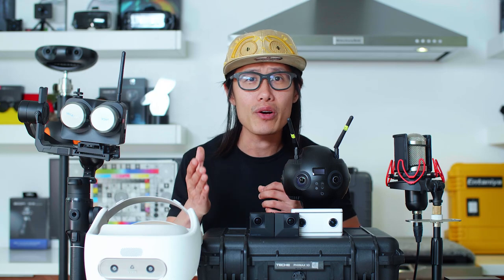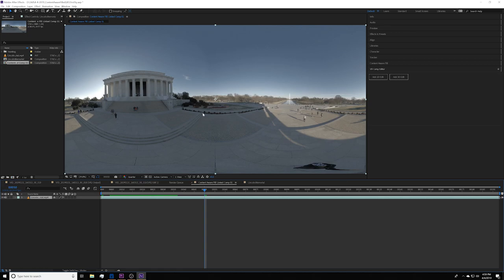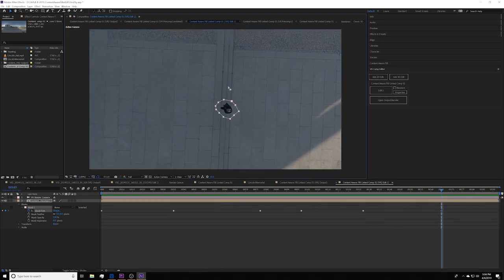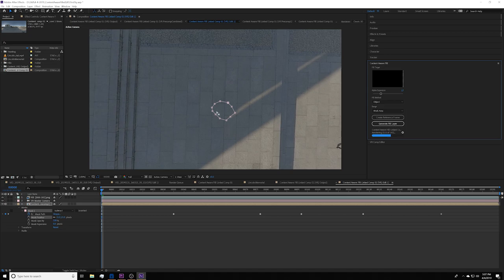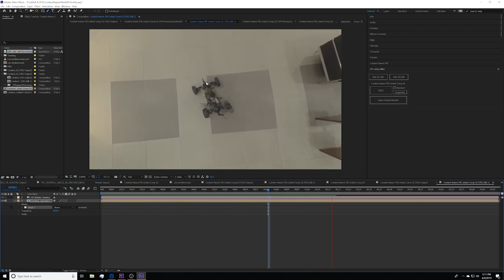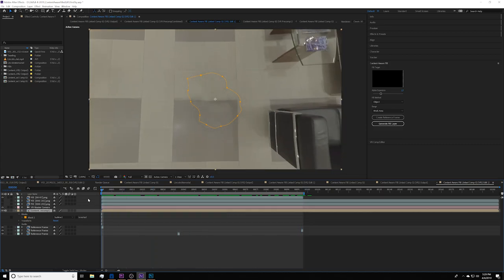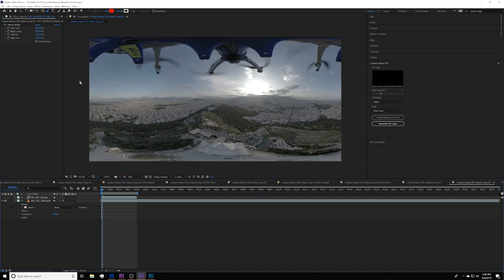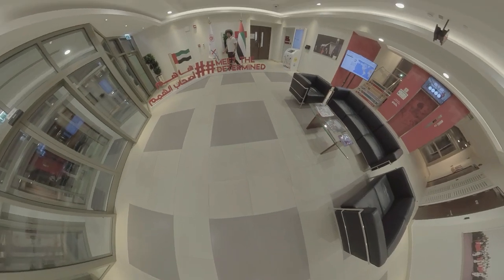Where’s the Camera?! Content Aware Fill - Seamlessly Remove Objects In 360° VR Video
Get rid of unwanted objects fast with the brand new tool found Adobe After Effects Spring 2019 release - Content Aware Fill Tool. Learn how from 3 real world examples commonly found in any 360 VR post-production - removing camera operator, drone, and 360 rover. In this tutorial, we will answer the question: Is Content Aware Fill Tool a replacement of BorisFX Mocha Pro and how it is compared to Mocha Pro?

After this in-depth guide, you too will be able to remove ANYTHING from your 360 videos just like your Boy Hugh.

Can't remove it using Content Aware Fill or need Stereo support?
(15% automatic applied with link)